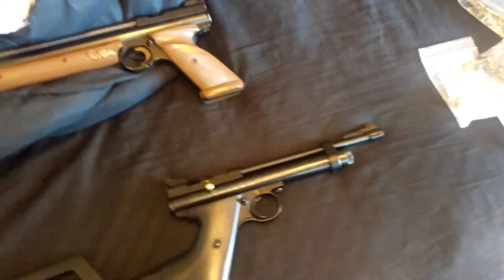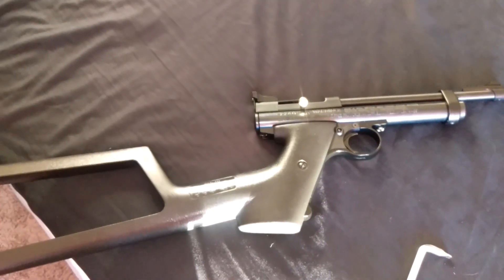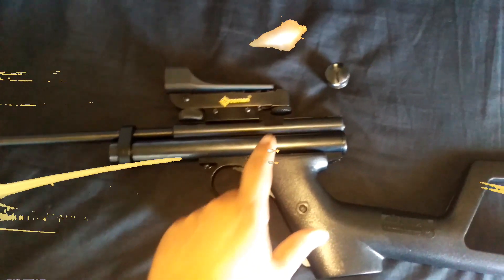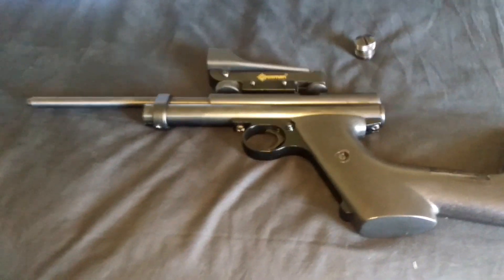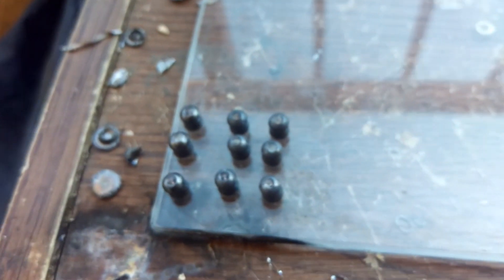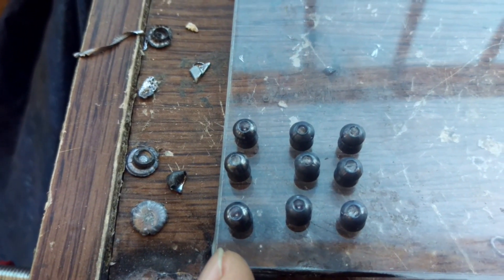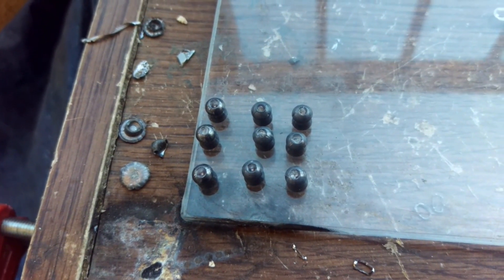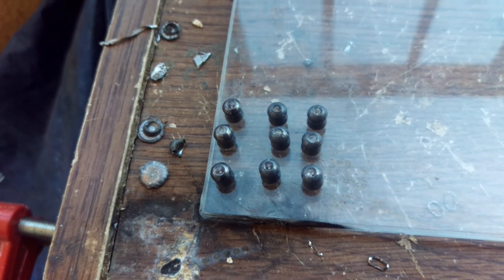Crosman 2240 Power mods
In this video you will see the difference in penetration between the stock 2240 and the modified 2240 against ballistic gel.